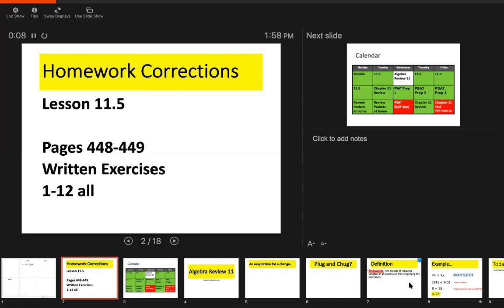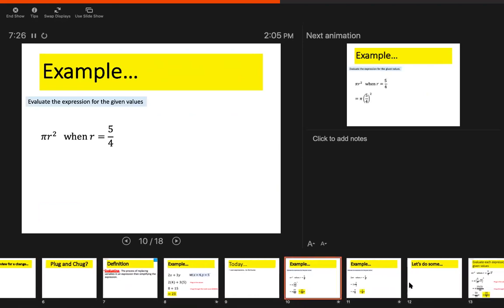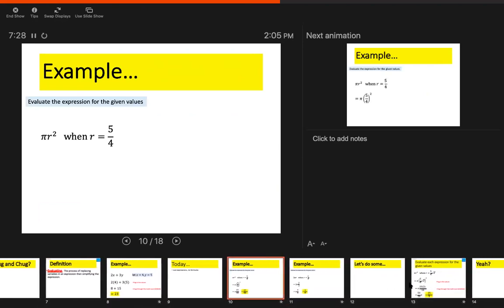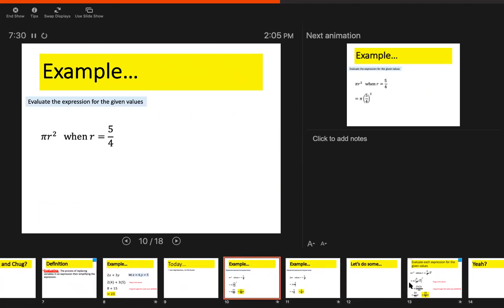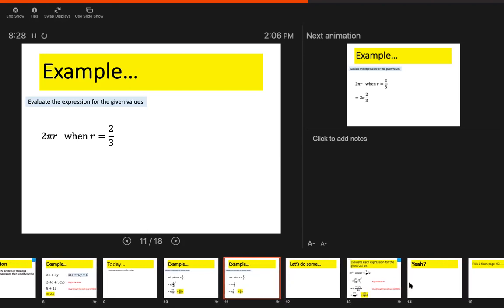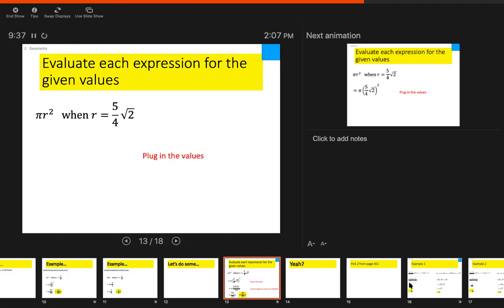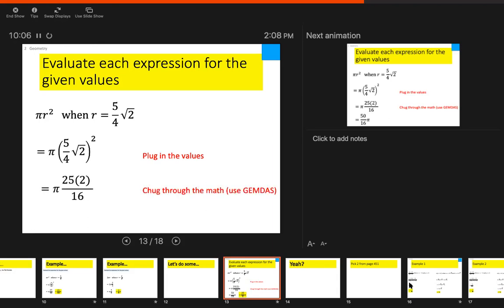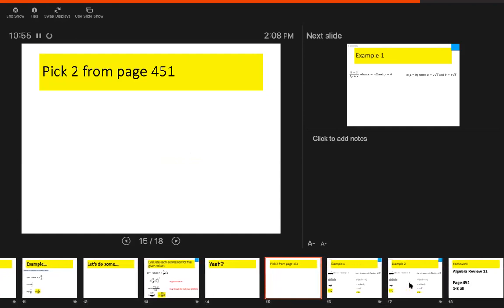Honors Geometry Algebra review #11